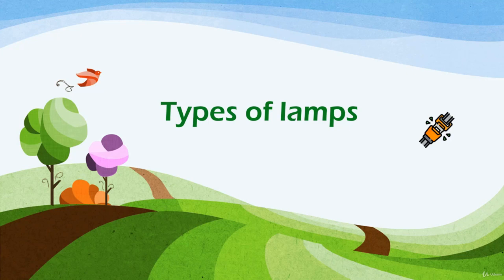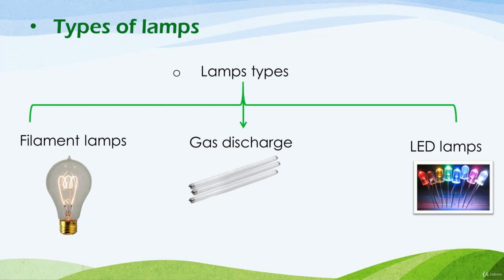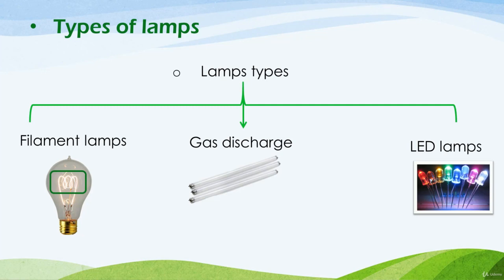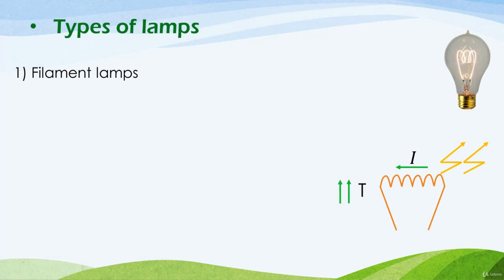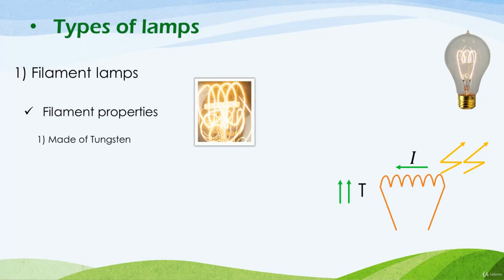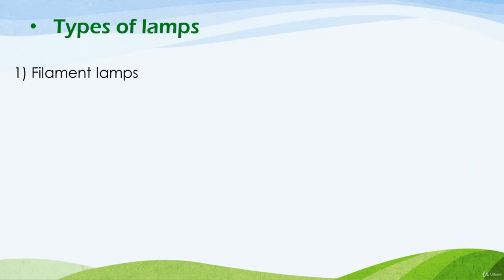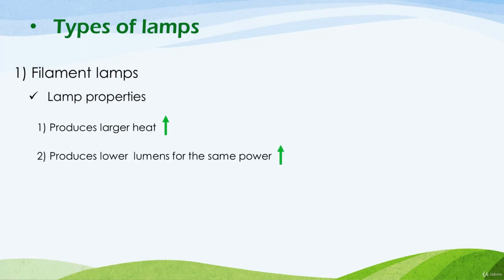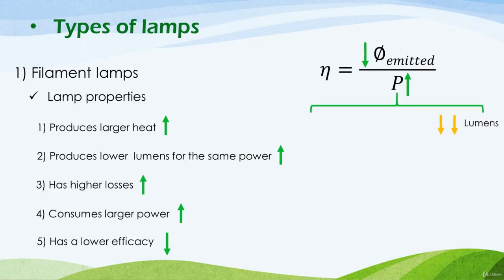Properties of filament lamps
In this video, we'll be exploring the properties of filament lamps and how they work. We'll discuss the principles behind how they produce light, including the role of filaments, gases, and coatings. We'll also look at the effect of temperature and current on filament lamps and how these properties impact their efficiency and lifespan. Whether you're a student of physics or just curious about how things work, this video will provide you with a comprehensive understanding of the properties of filament lamps.